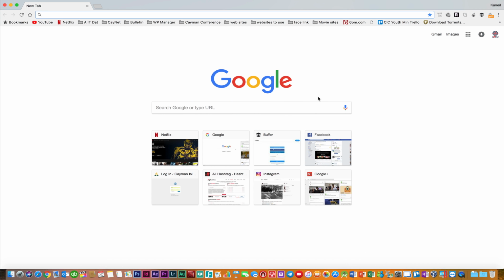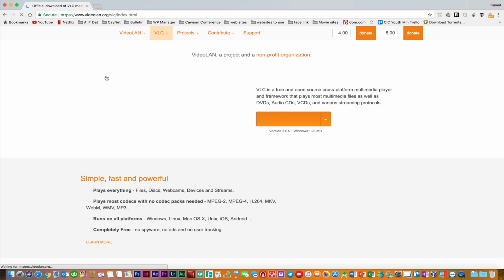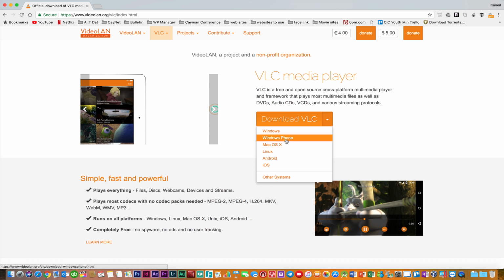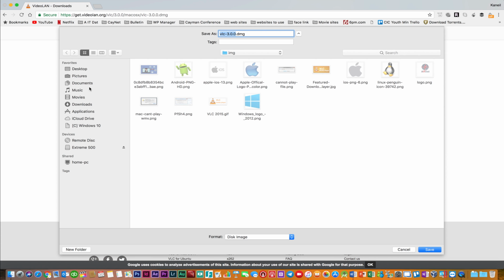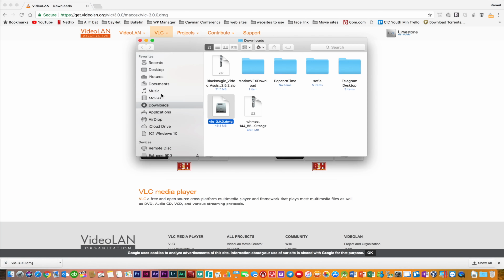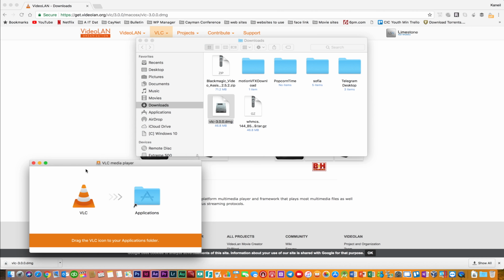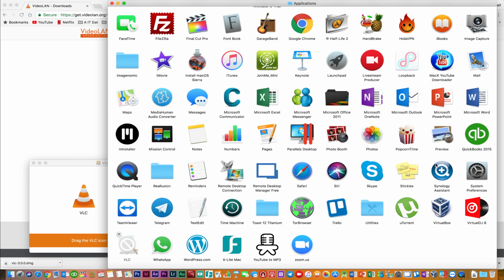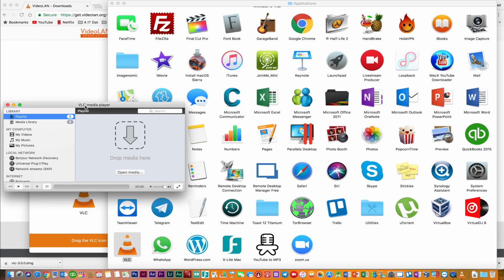VLC Player Black Panther Style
This tutorial covers how to download, install VLC Media Player to watch virtually ANY multimedia file on your computer. No need for codec packs...it just works as is.

A IT DAT “IT that is”